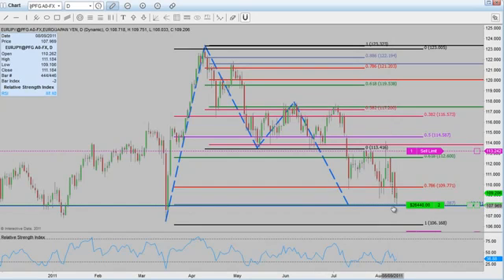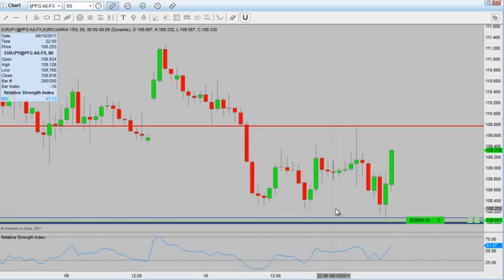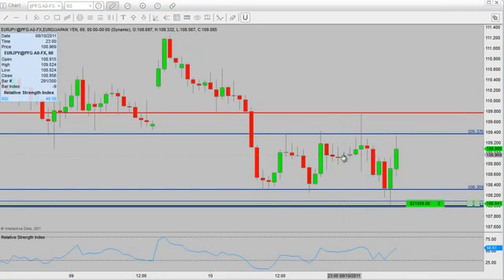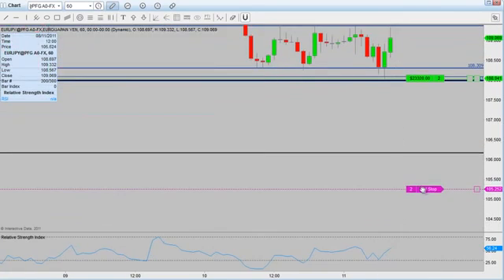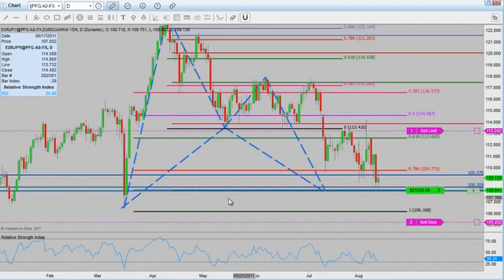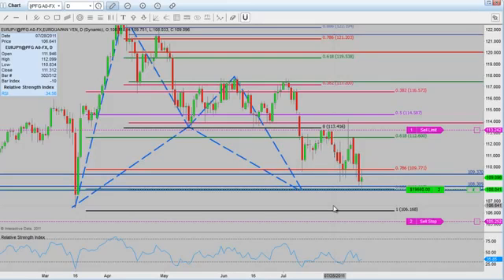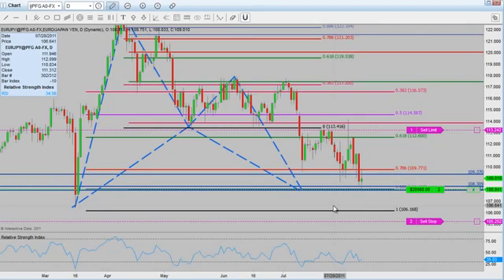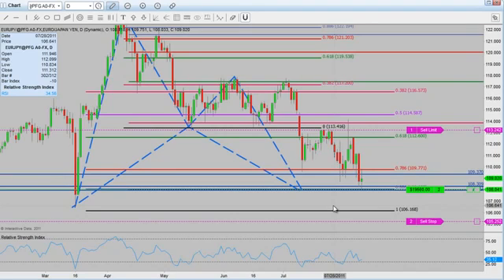استراتيجية "de teflos" سهلة ومربحة